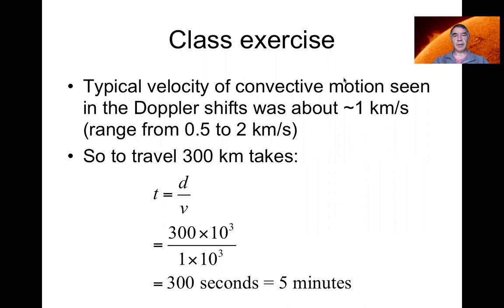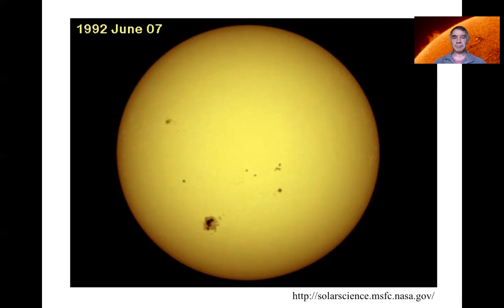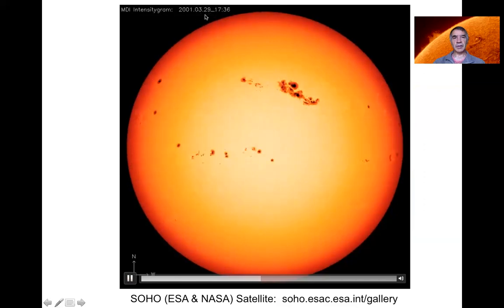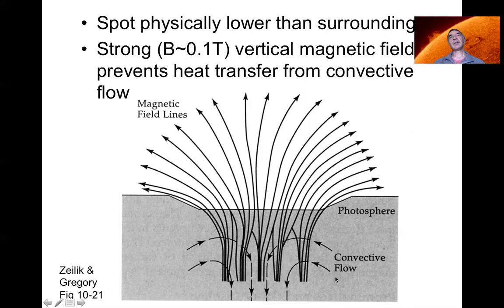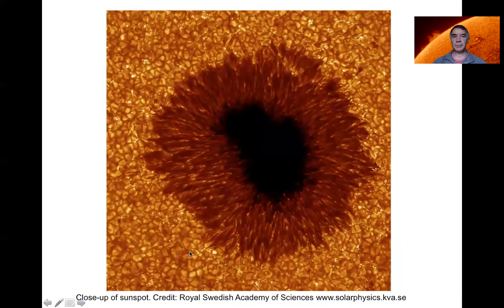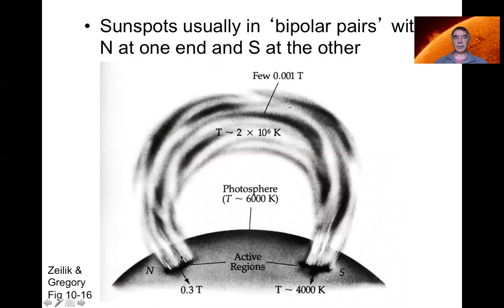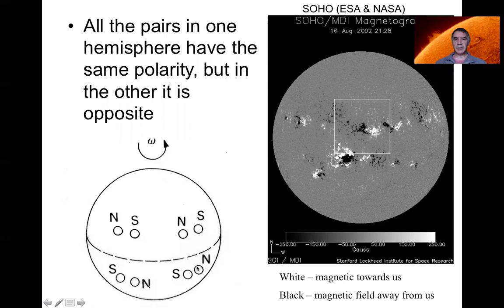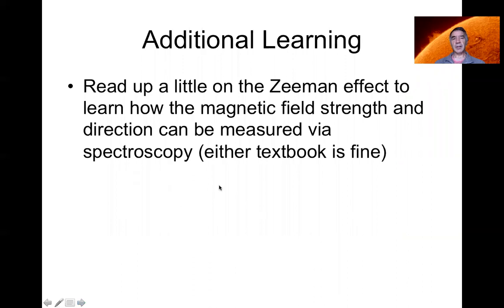DARA Foundation Astrophysics - Solar Activity Part 1